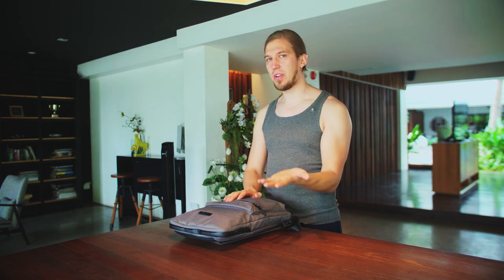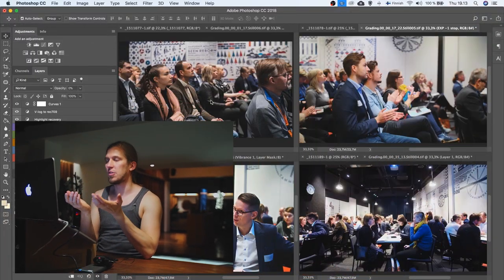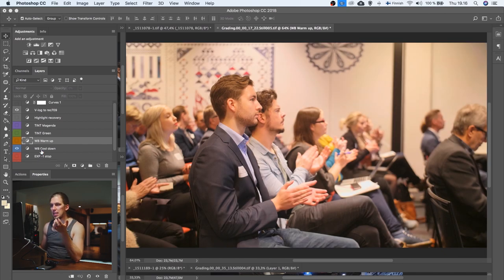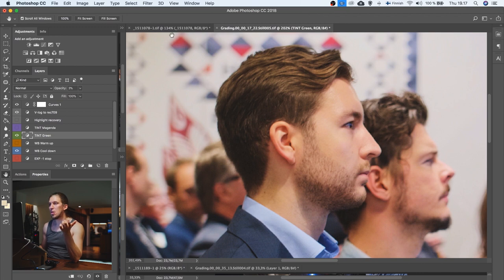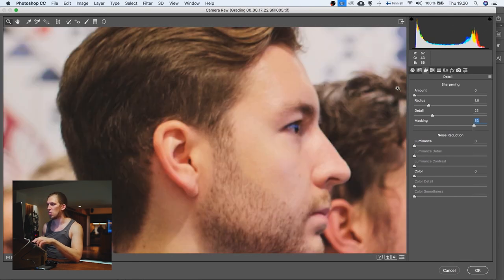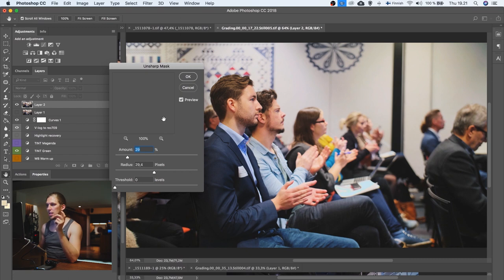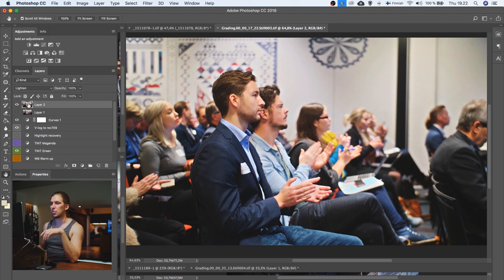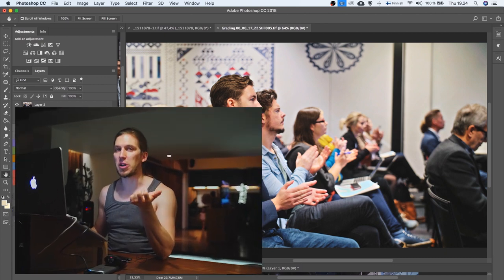Can you skip photos and use video frames instead? - Panasonic GH5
I have started to use video frames as still images for client work. In this tutorial I'll show you what I do to try and mach the quality of the video frame to the RAW still image. I'll be using Photoshop to do the colour correction, fixing white balance and adding local contrast to the image. The camera I'm using is the GH5 and I'm shooting with the v-log profile.